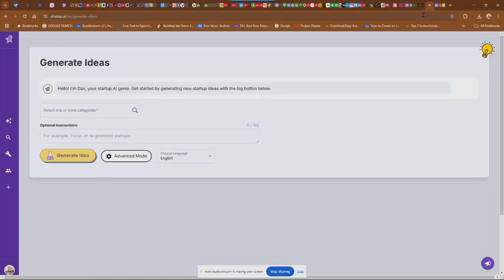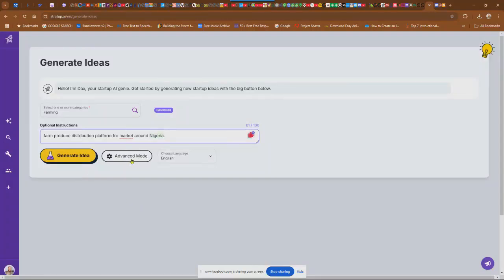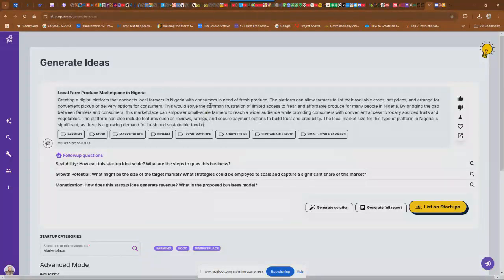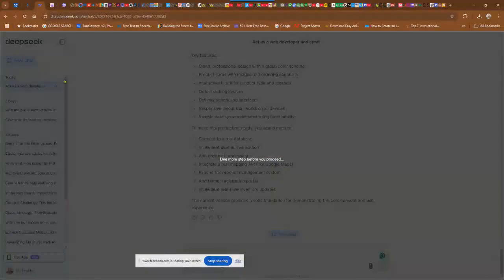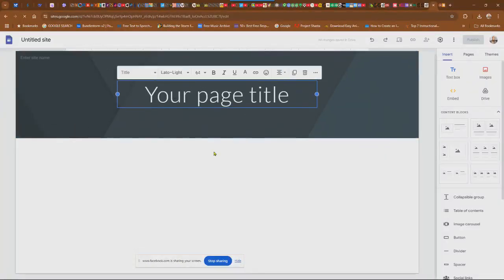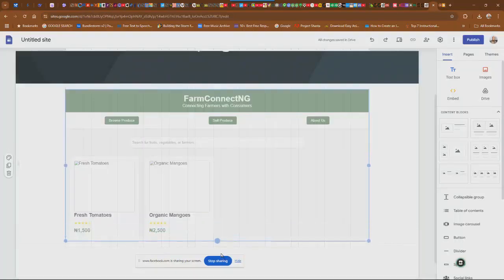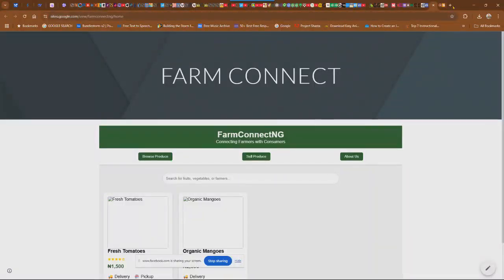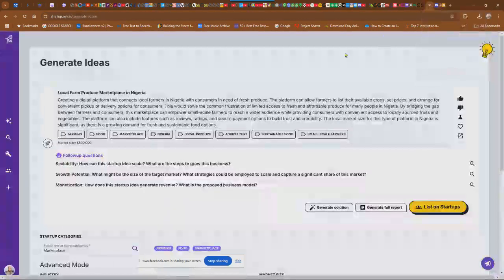Creating Demo Webapps with AI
Websites for the webinar:

Stratup.ai